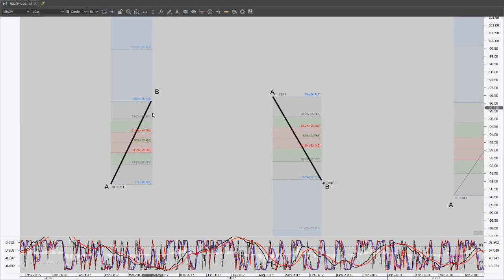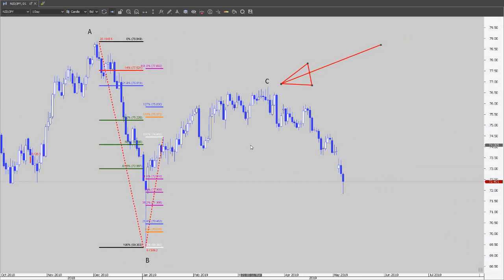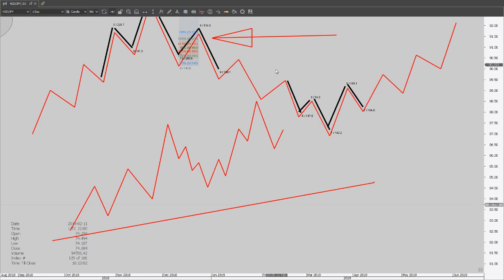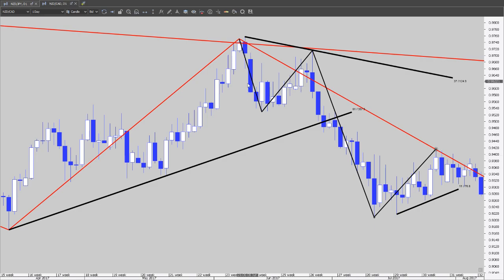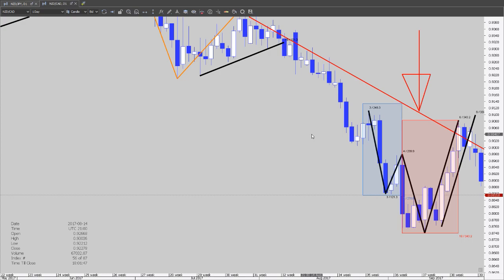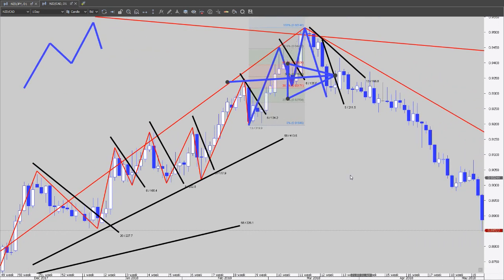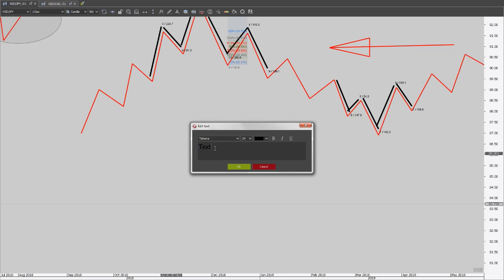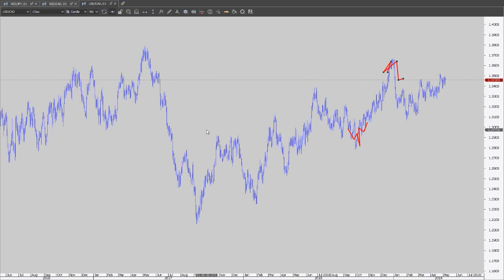How to trade Crown Formations